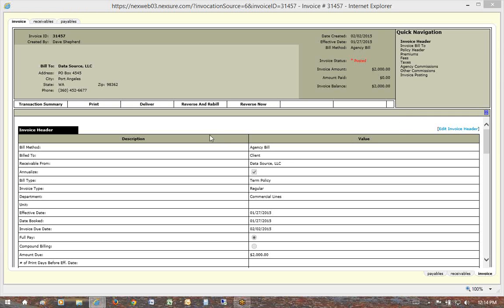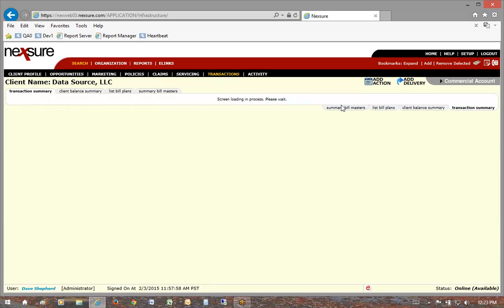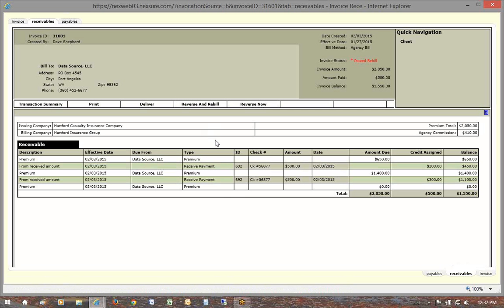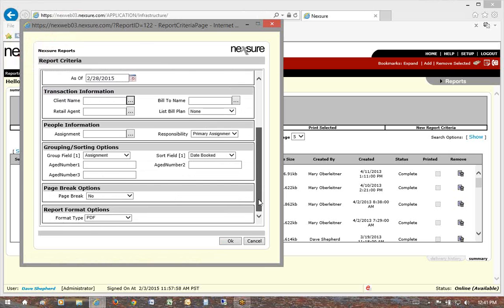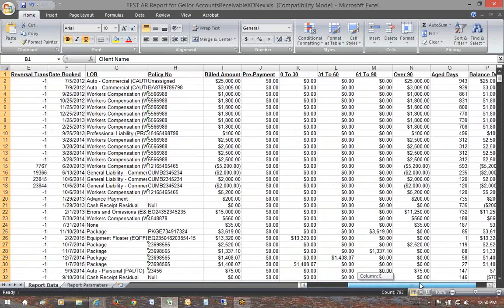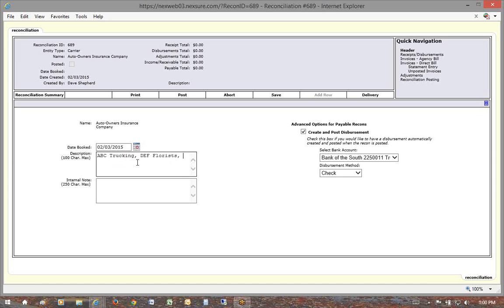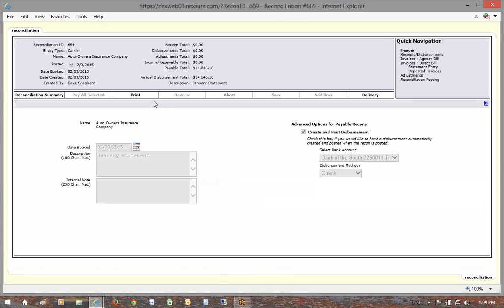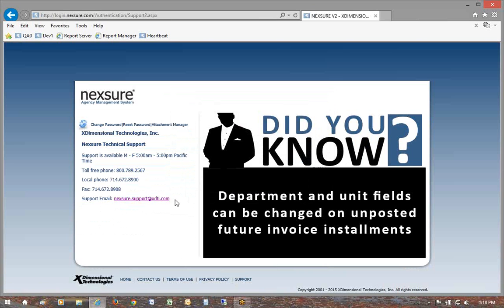NEW** NEXSURE Accounting Sessions 2 of 4